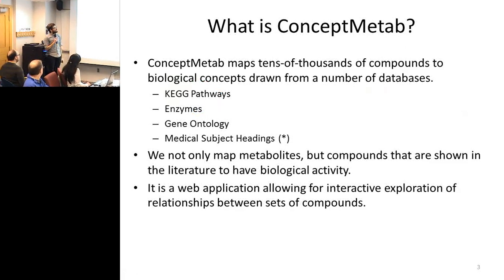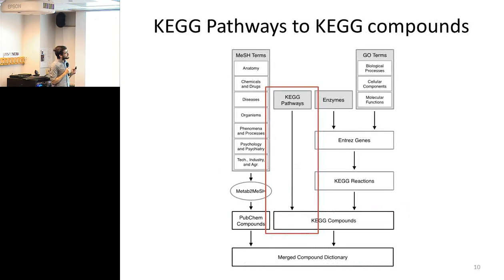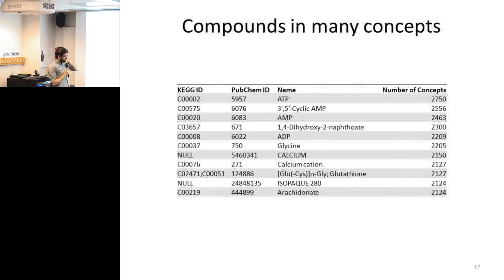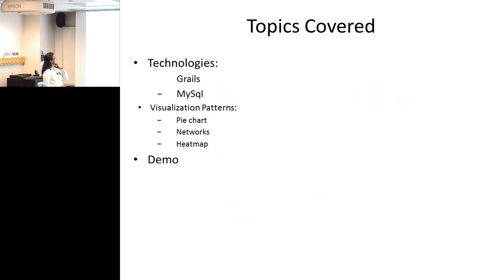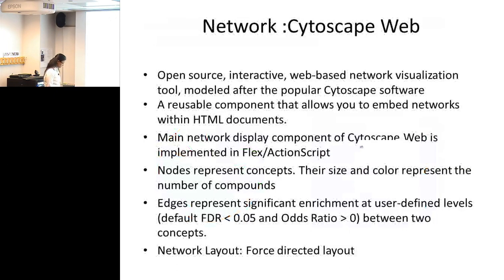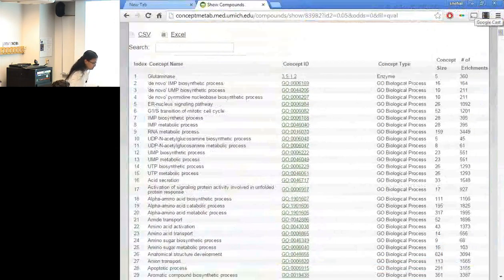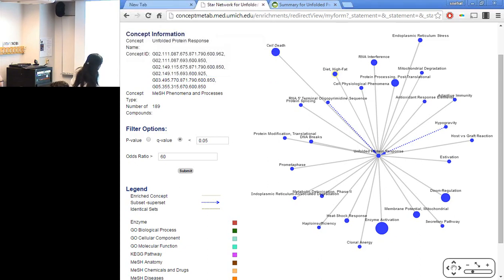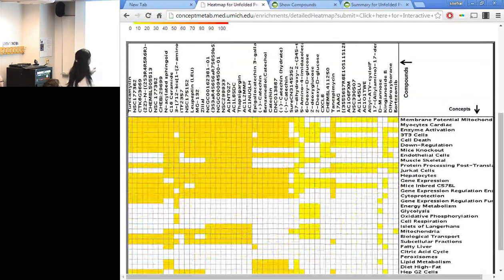DCMB Tools and Technology Seminar 02/05/2015 - Snehal Patil and Raymond Cavalcante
"ConceptMetab: Exploring relationships among metabolite sets to identify links among biological concepts"

Presented by Snehal Patil and Raymond Cavalcante